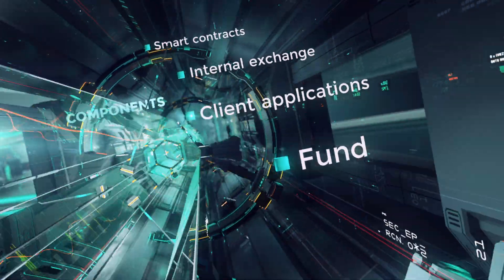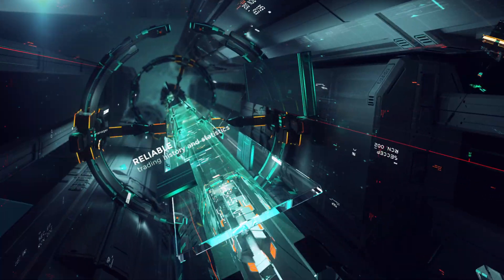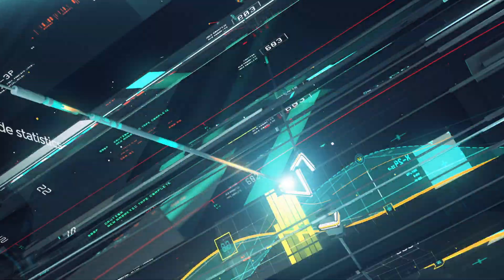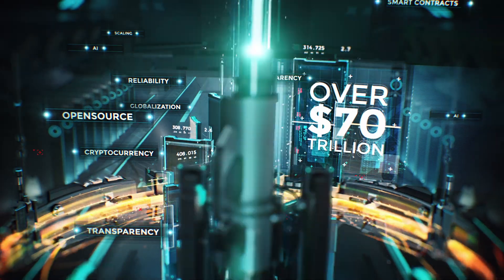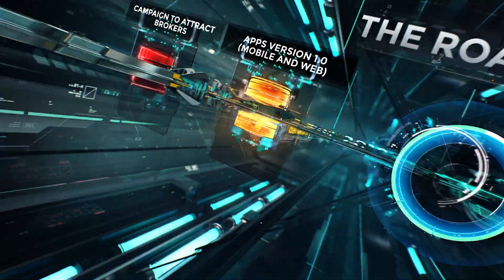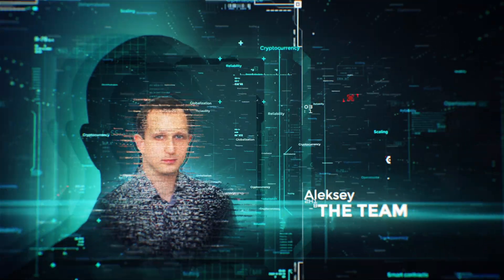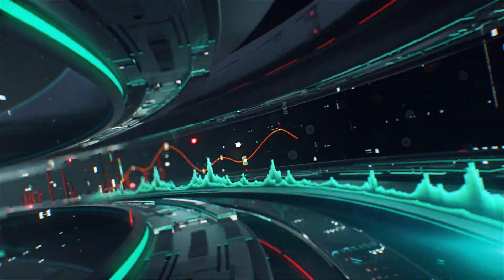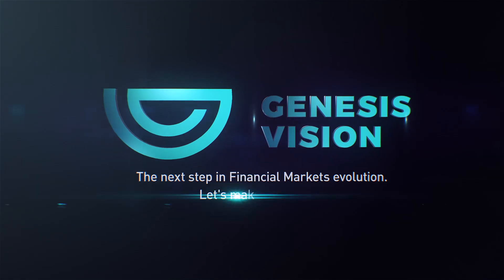GENESIS VISION || BUILDING THE FUTURE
Цифровая платформа Genesis Vision. Построена на технологии блокчейн. Объединяет трейдеров, инвесторов и брокеров в единую децентрализованную сеть. Каждый управляющий здесь имеет собственную криптовалюту, за счет которой привлекает инвестиции с рынка доверительного управления. 15 октября 2017 года стартовало ICO новой платформы.
Проект выполнен студиями installtechno и n3design.